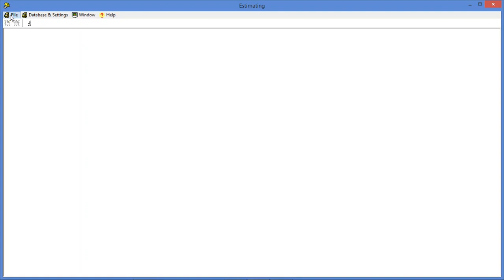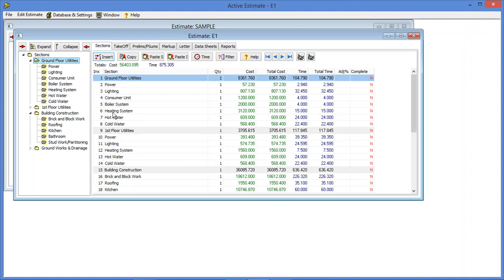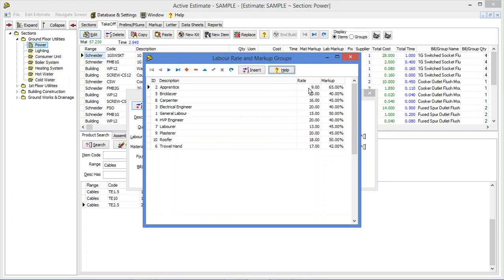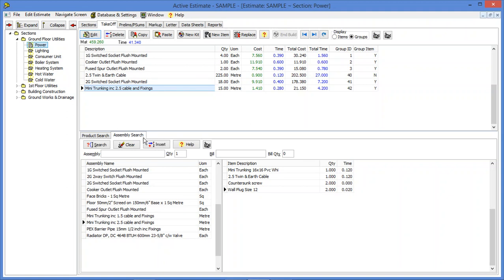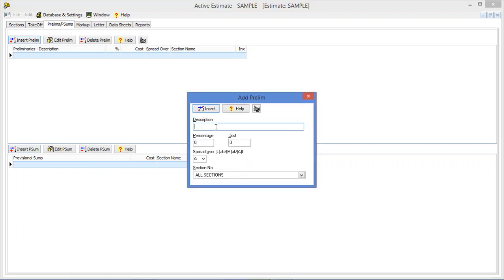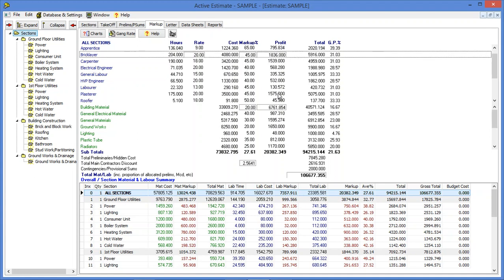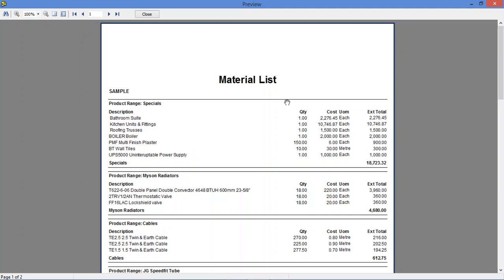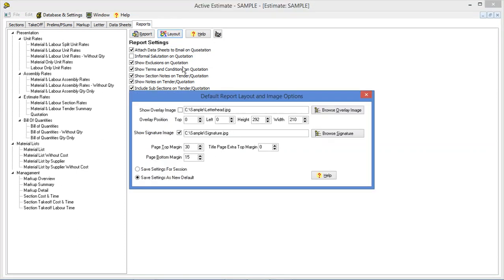Multi-Trade Estimating Software Overview for contractors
Reduce estimating time and win more busines with Multi-Trade Estimating Software. Produce professional bid tenders. Run consolidated Material Lists and Schedules of Rate in seconds.